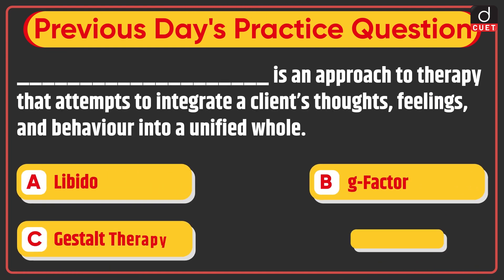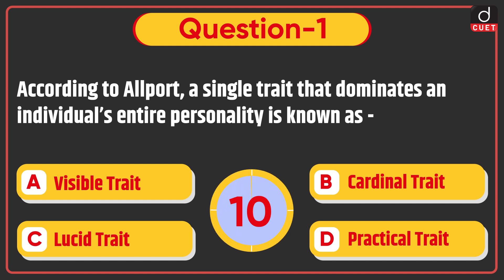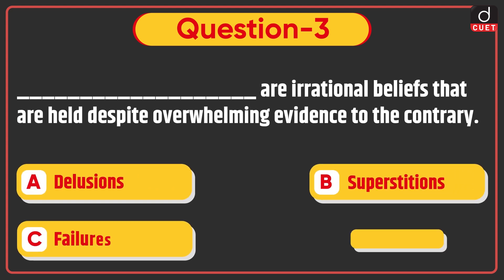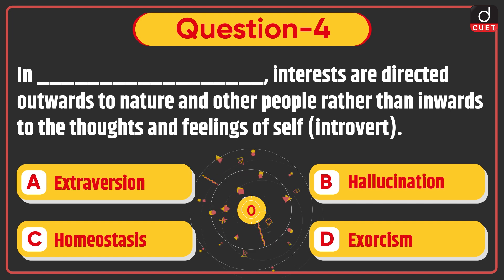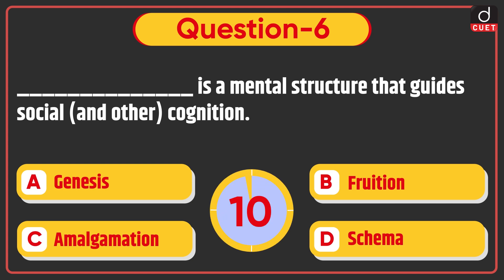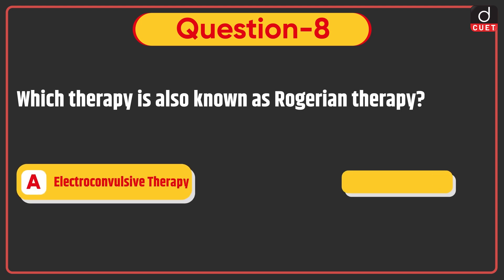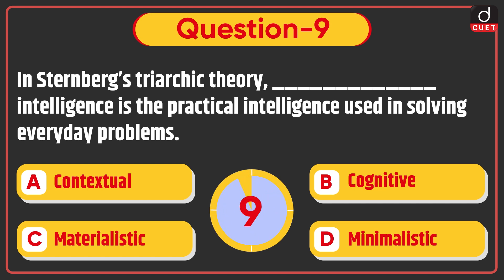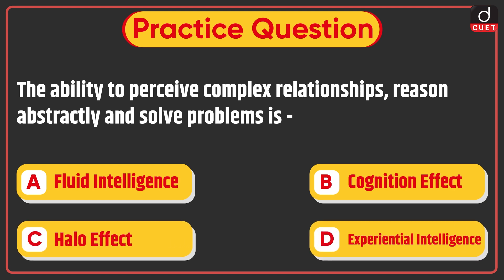Target CUET 2023 | Psychology | MCQ Test | Episode - 41 | Drishti CUET English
Dear Viewers,
Drishti CUET English brings to you the Target CUET 2023 program. Target CUET 2023 will help you to practice questions based on the most important topics for the CUET 2023 Exam. This video covers Psychology MCQs from the Domain section.

1. Dominant Trait
2. Coping
3. Irrational Beliefs
4. Introvert
5. Physiological Balance
6. Social Cognition
7. Social Facilitation
8. Rogerian Therapy
9. Triarchic Theory
10. Evaluation Apprehension
11. Fluid Intelligence